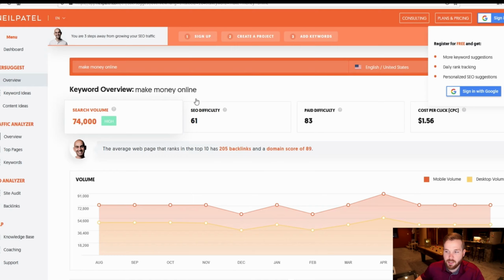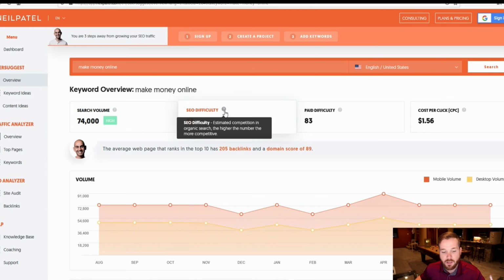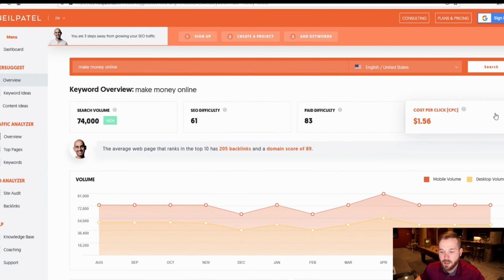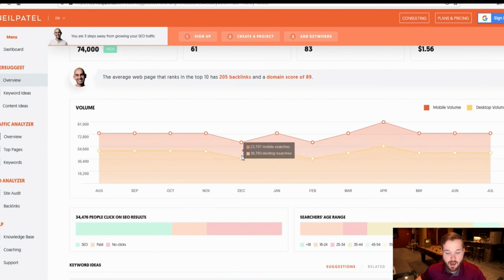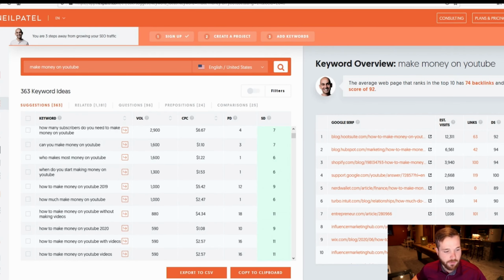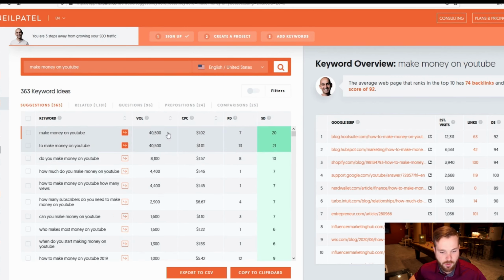Free Keyword Research Website | Youtube cash cow | Episode - 26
Welcome to another day of SEO Unlocked. Today is very exciting because we're going to start the journey into keyword research. This is one of the most fundamental steps of SEO and the reason being is keywords is where it all starts. That's how people find you.